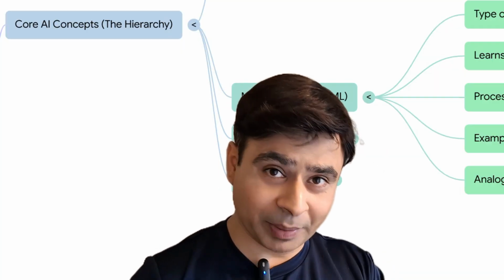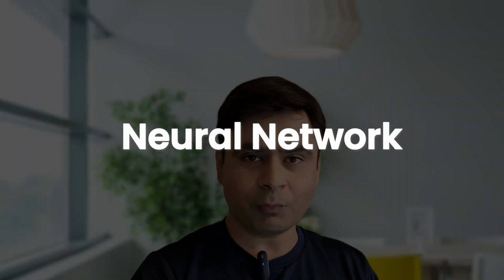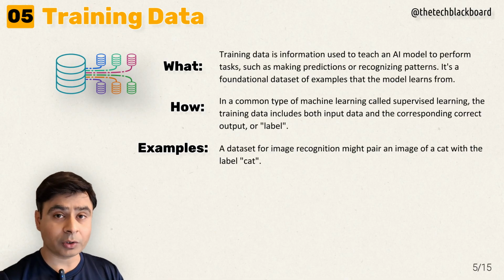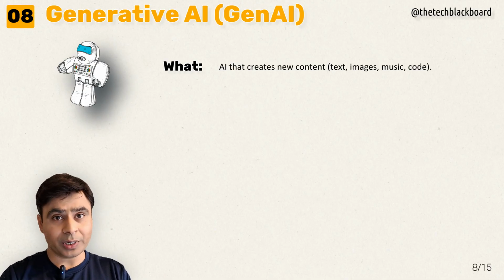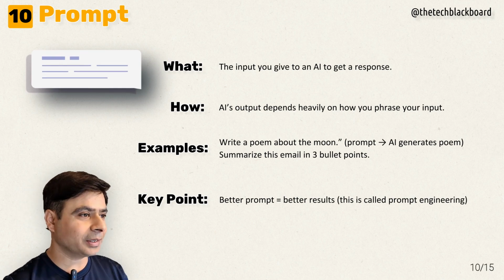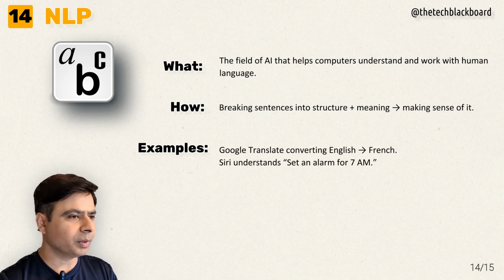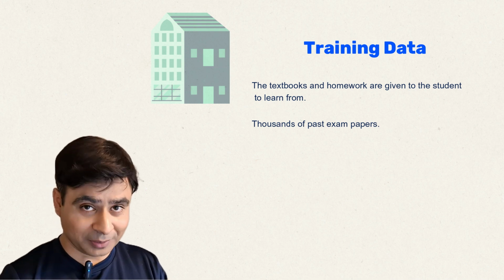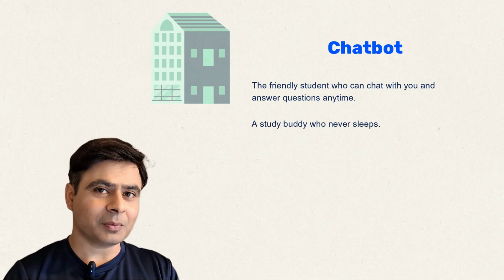15 AI Secrets You Never Knew! (Beginner Friendly)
Have you ever wondered how Netflix recommends your next binge-watch or how self-driving cars make decisions? The answer lies in Artificial Intelligence (AI), a technology that is woven into our daily lives and can even write poems or create images and videos.
The world of AI is often obscured by heavy jargon and strange words like Machine Learning, Deep Learning, Neural Networks, and Tokens. But don't worry—AI is no longer science fiction, and it doesn't have to be complicated.
In this video, we break down 15 of the most essential AI and Generative AI terms. We explain them in simple language using real-world examples so you can finally understand the magic behind the technology.